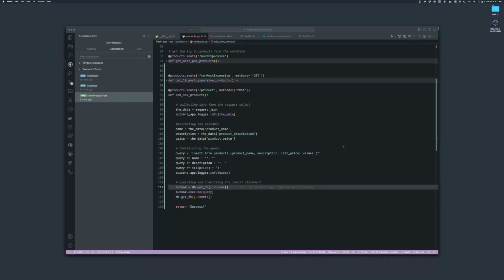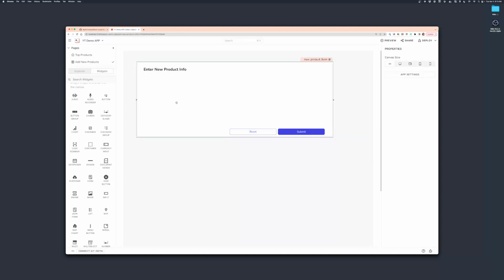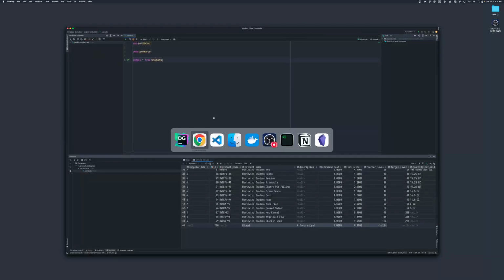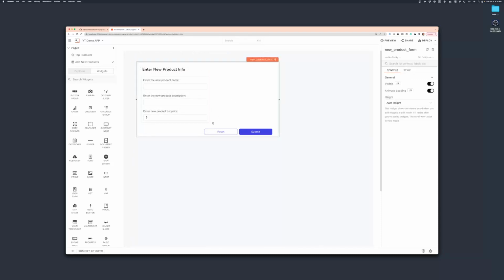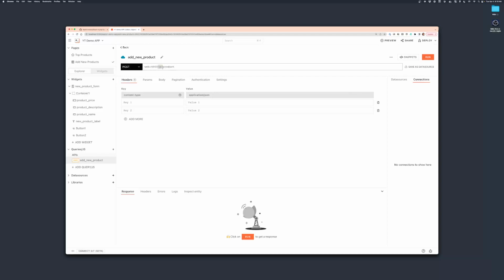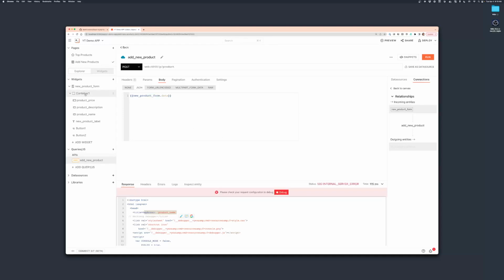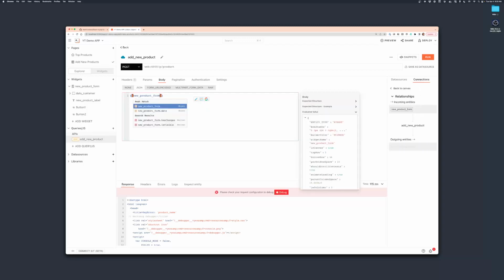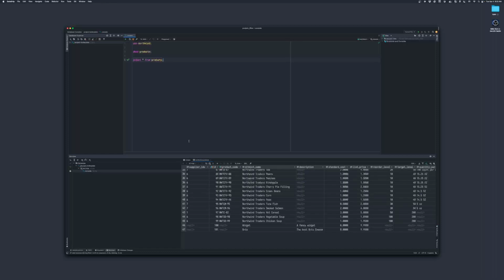Flask Boilerplate Walkthrough Part 4